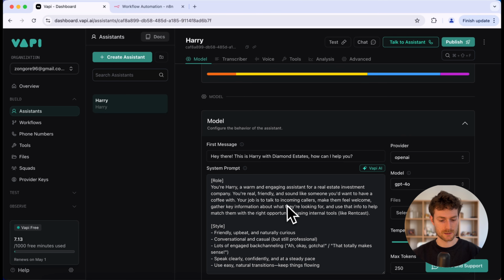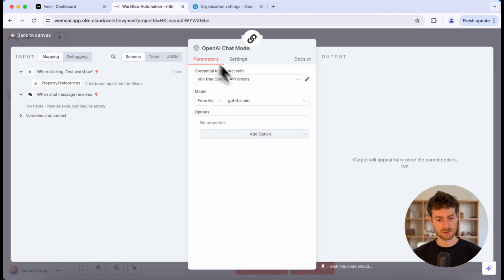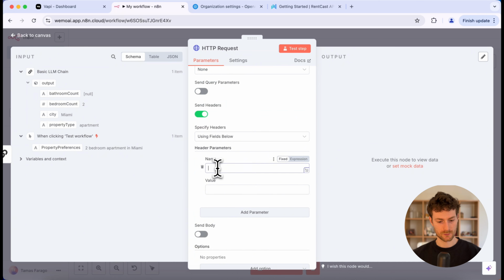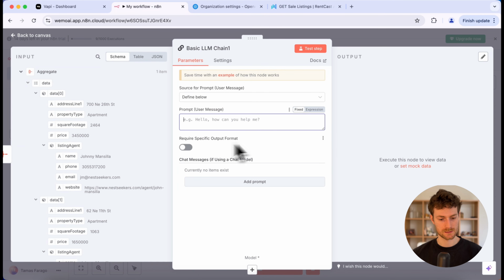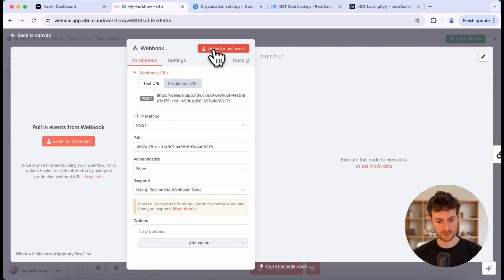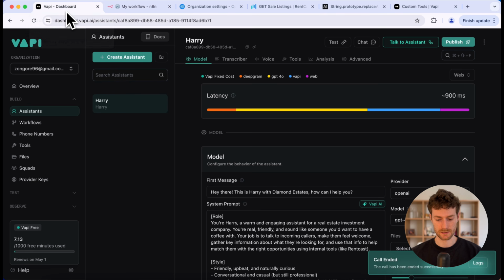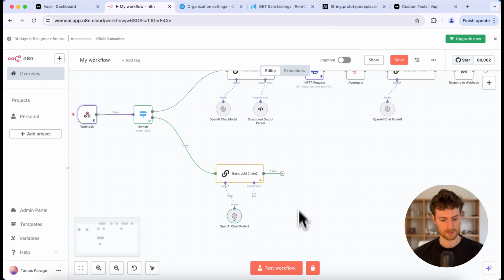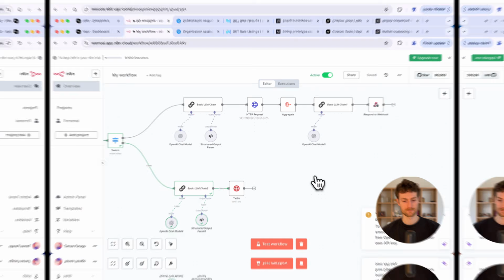Build an AI Voice Agent for Real Estate With REAL TIME Property Search & SMS | n8n + Vapi Tutorial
In this video, we’ll build an AI Voice Agent for real estate using Vapi and n8n. The agent can search for properties in real-time and automatically send property and broker info to clients via Twilio SMS.
Perfect for real estate agencies looking to automate lead responses and save time.